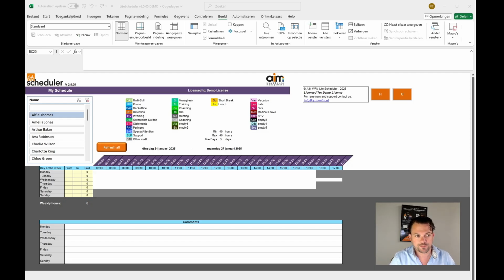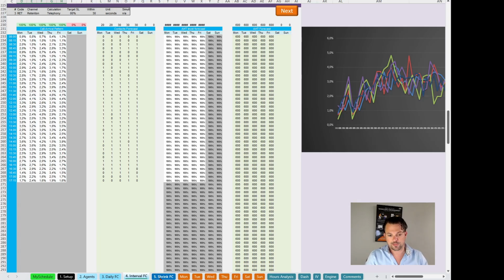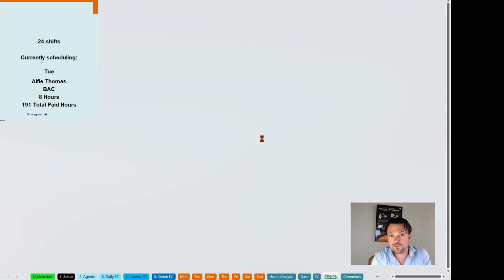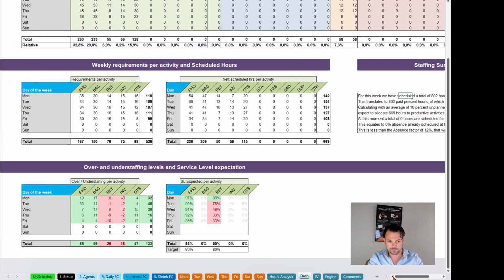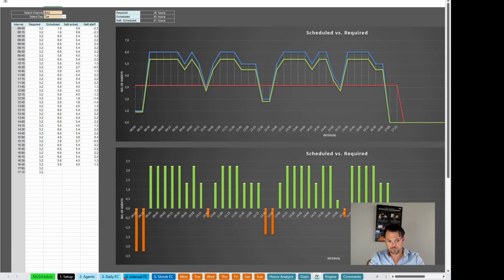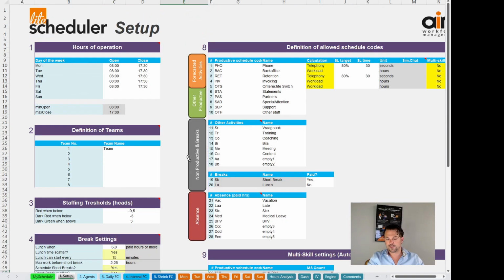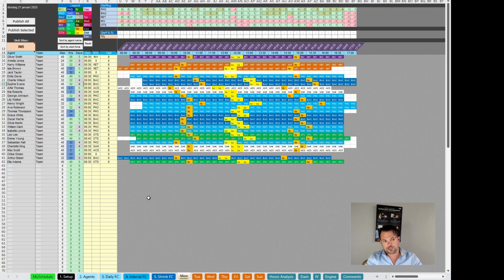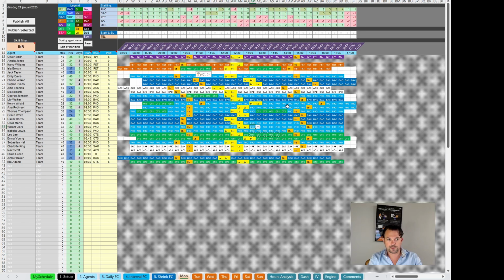LiteScheduler Tour - automated excel scheduling for contact centers, up to 100 agents in 5 minutes.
How to setup automated contact center scheduling with Lite Scheduler and Excel. Lite Schedule is a lightweight scheduling solution for customer service departments. It supports up to 10 transaction types and several types of absent and present shrinkage. Scheduling is based on forecasted requirements and includes interval distribution, Erlang C calculations and Chat requirement calculations.